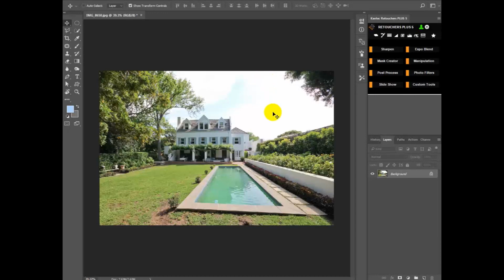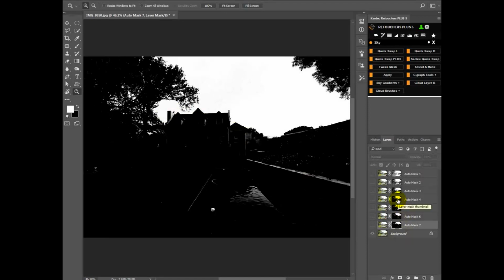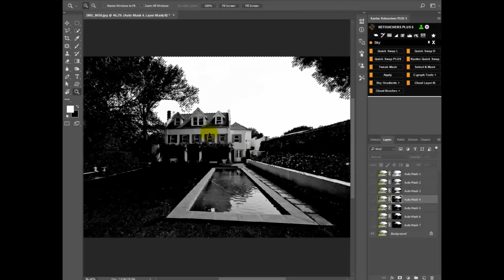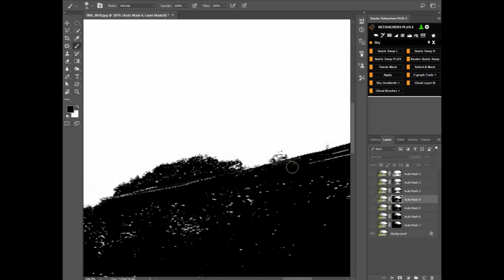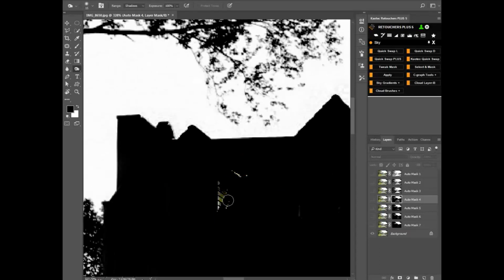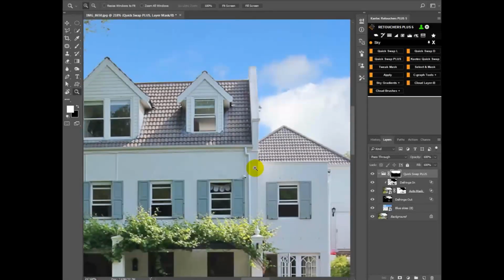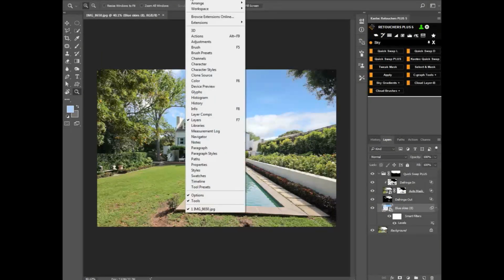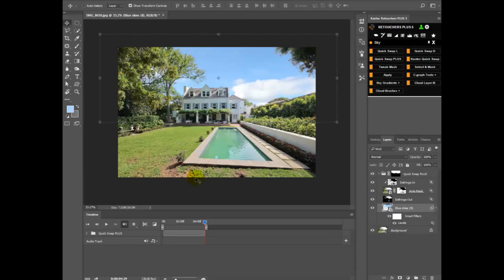Photoshop Tutorial : Photoshop Sky Replacement using Quick Swap PLUS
Very easy way to do sky replacement, using Quick Swap PLUS from Kaotec Retouchers PLUS v5.11.4